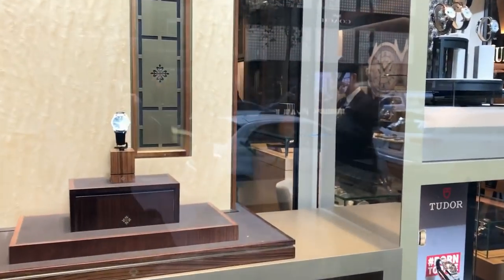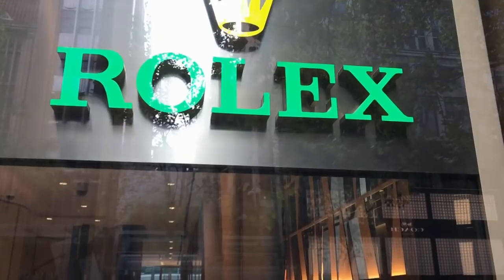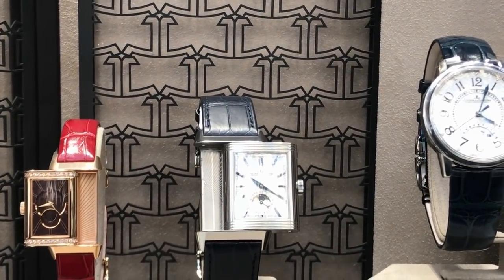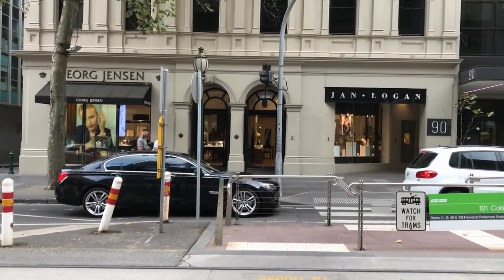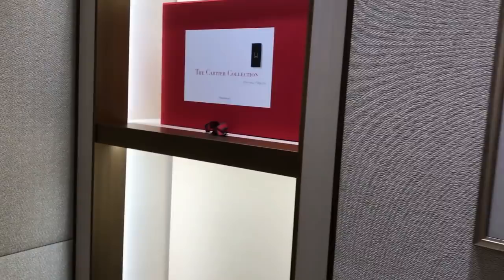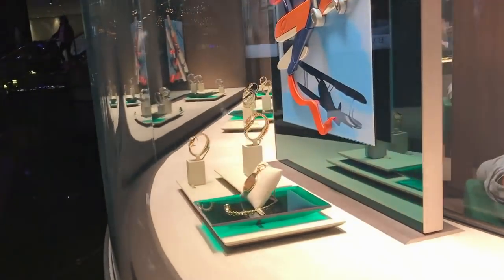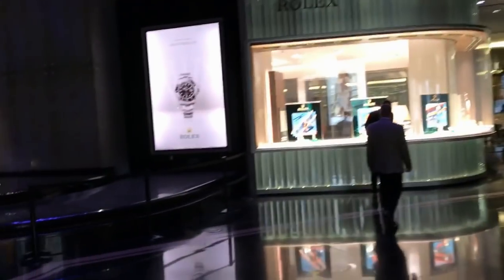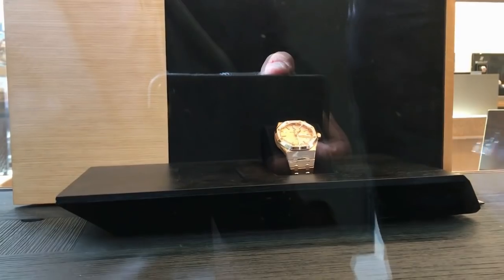LUXURY WRIST WATCH IN MELBOURNE - Patek Philippe and Rolex